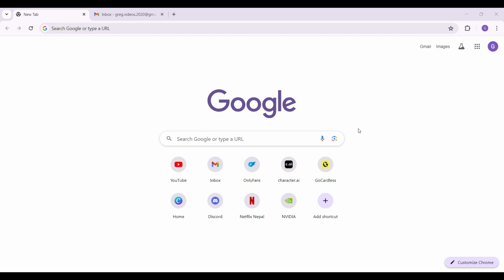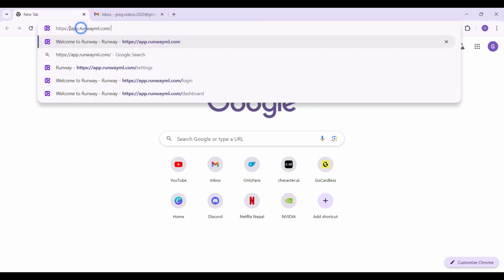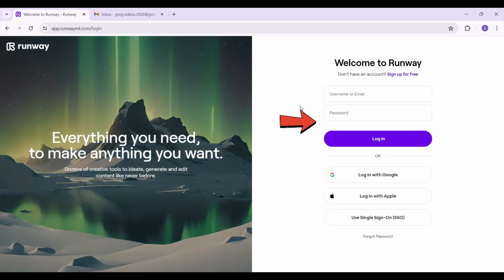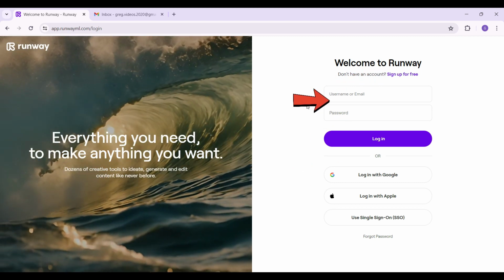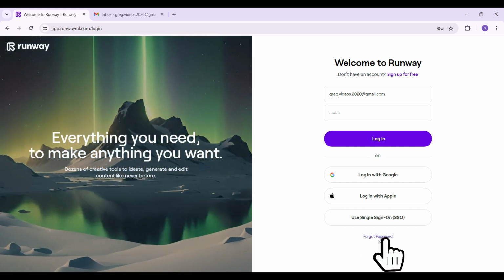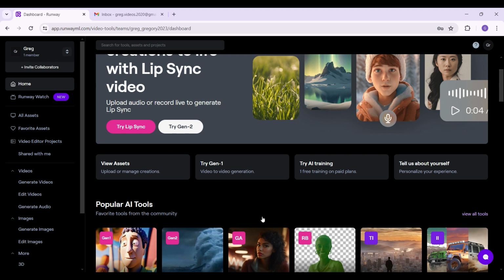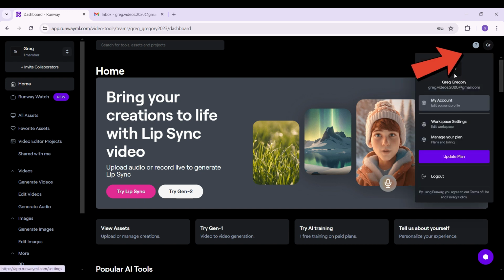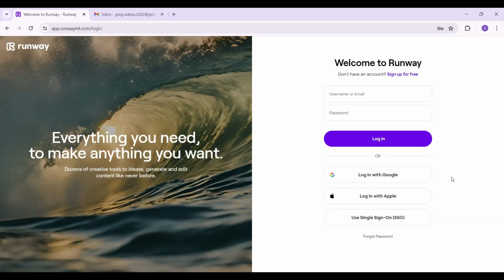How to Login and Logout of Runway AI Account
Learn how to quickly and securely log in and out of your Runway AI account with our easy-to-follow guide. In this video, we cover essential tips for accessing your account, keeping your data safe, and ensuring a seamless experience on the platform. Whether you're new to Runway AI or just need a refresher, this tutorial is designed to help you navigate the login and logout process with confidence. Tune in and get started today!